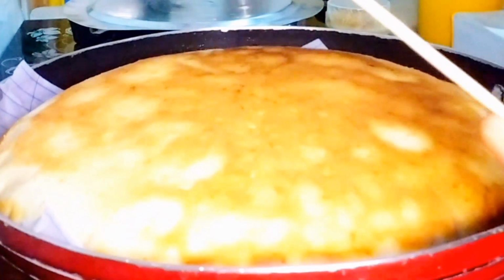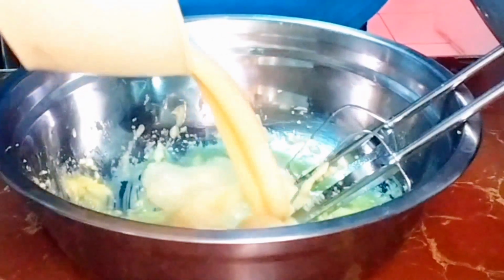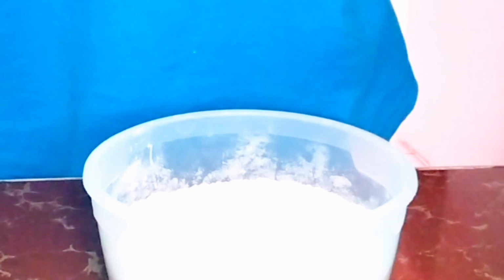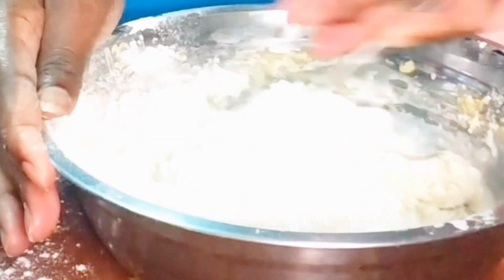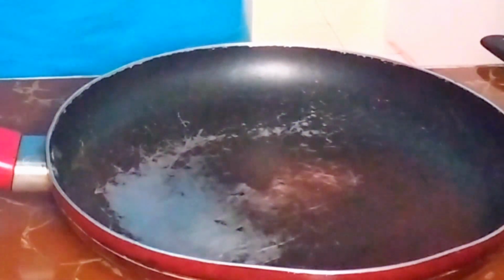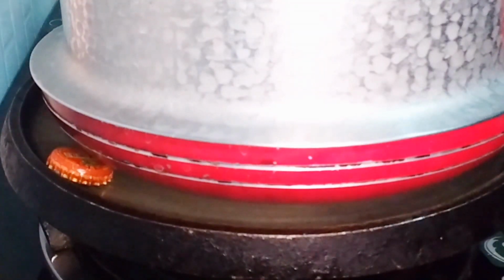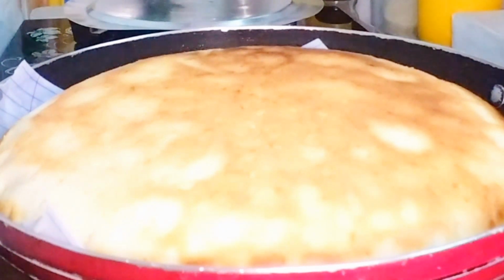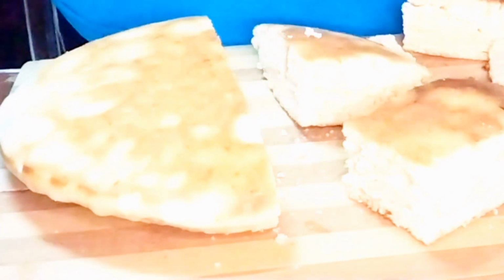How to make; Easy stovetop lemon Cake perfect for tea time/Jinsi ya kuoka Keki kwenye jiko la Gesi